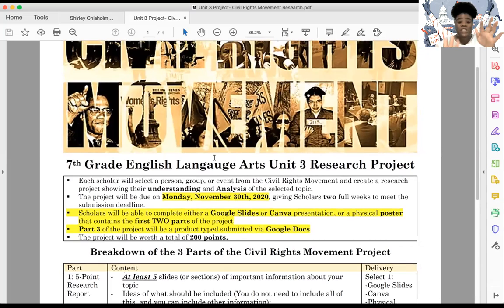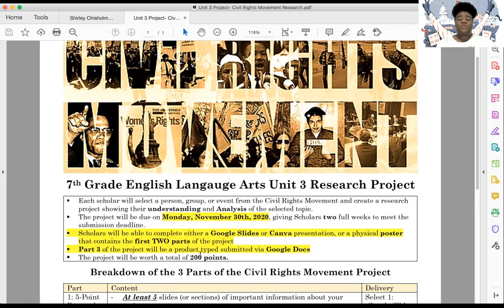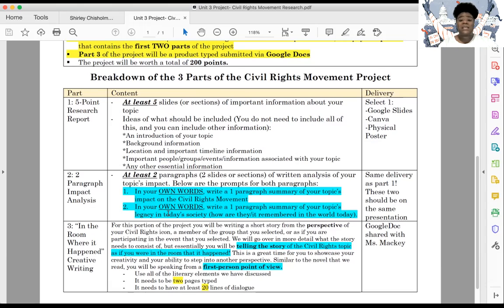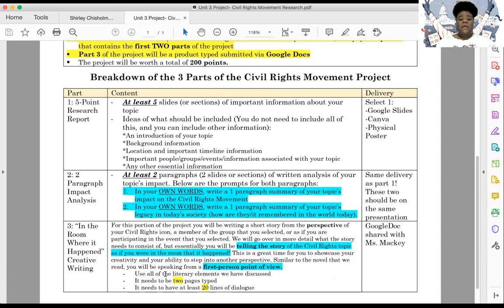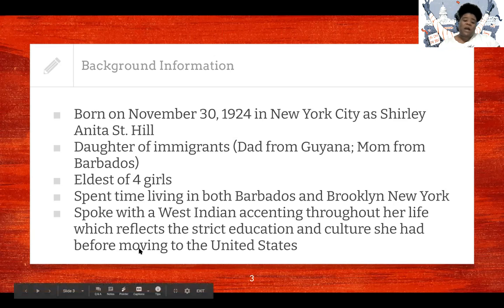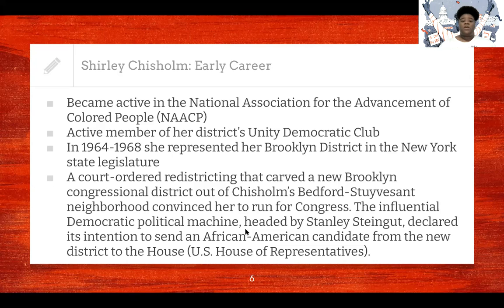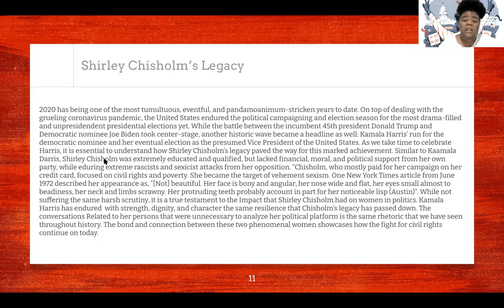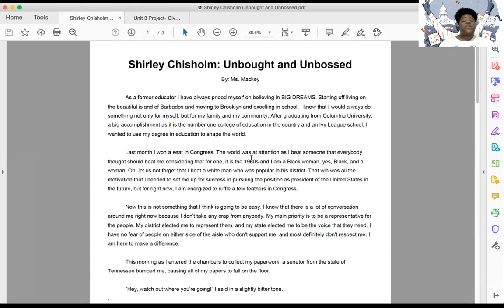Civil Rights Movement Project Sample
Greetings VCP 7th Grade scholars! Check out this video for an overview of and demonstration of the Unit 3 Civil Rights Movement Project!